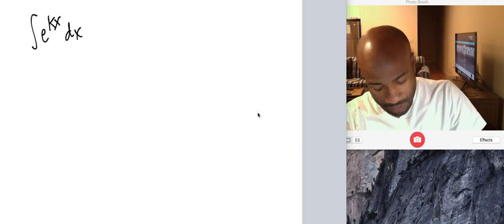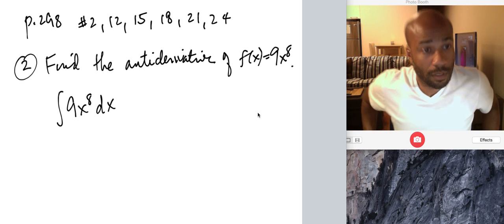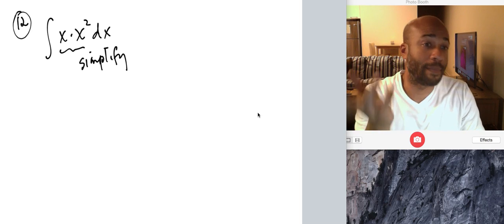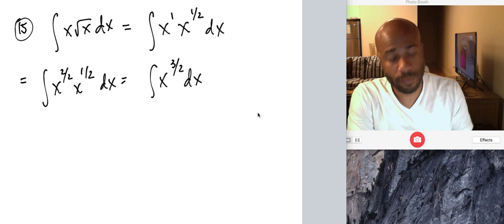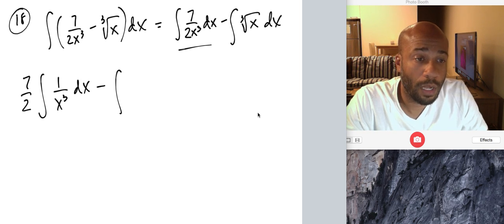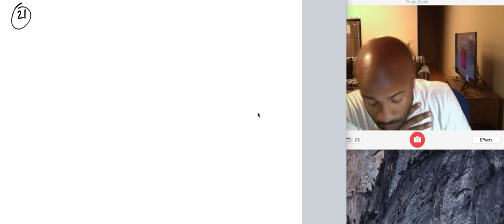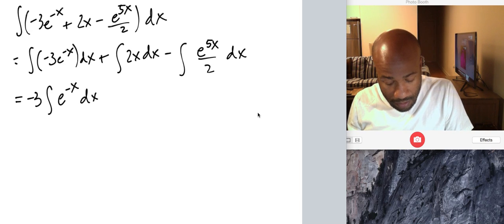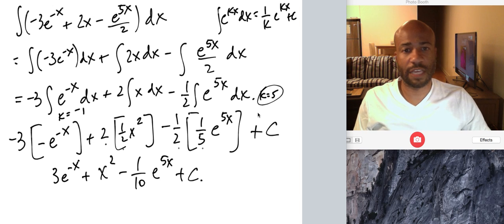Section 6.1 Problems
UH Math 203 Tutoring - Going over 6 problems to help you work your homework